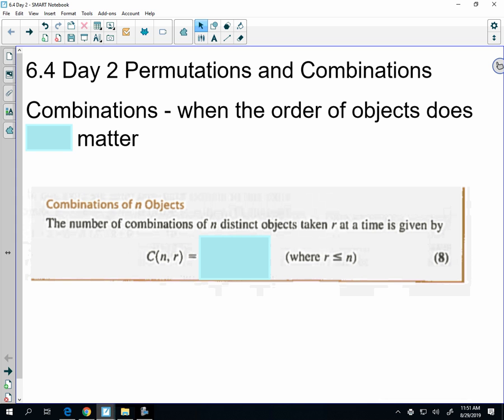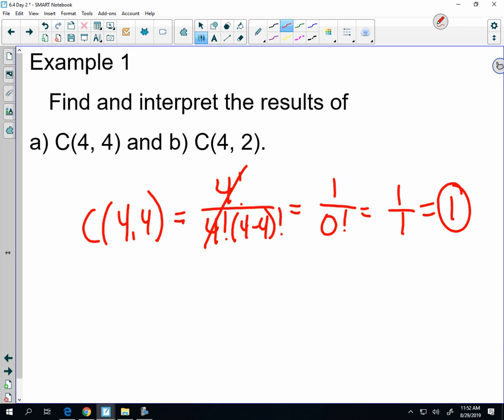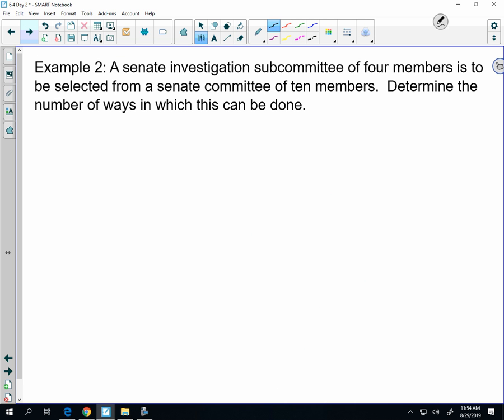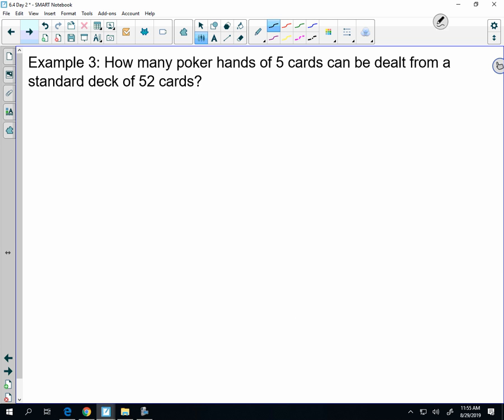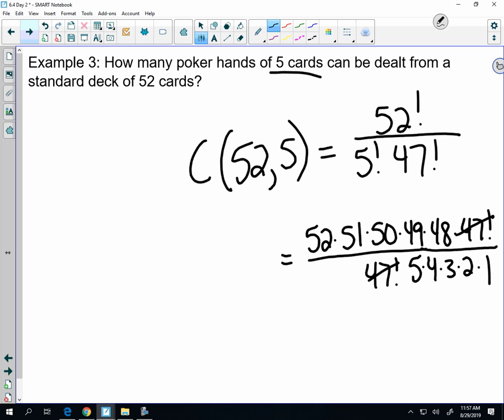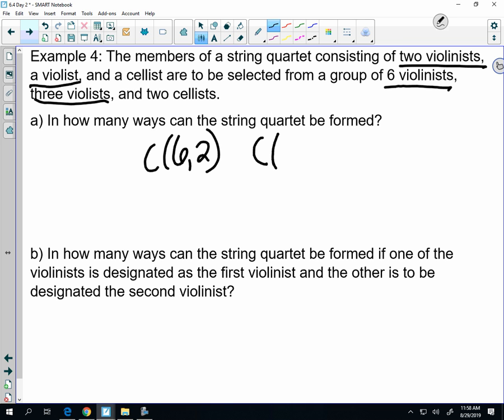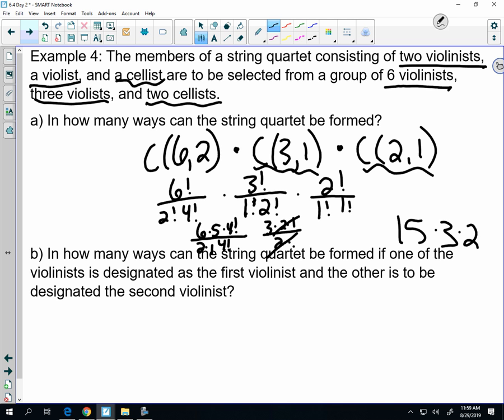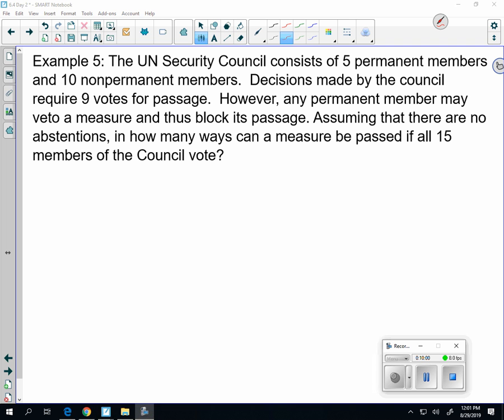6 4 Day 2 Finite